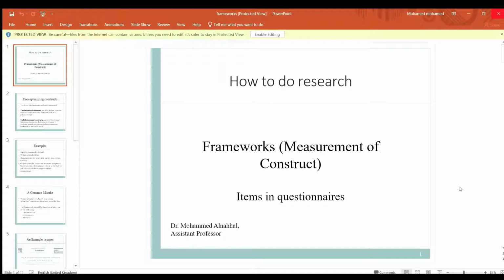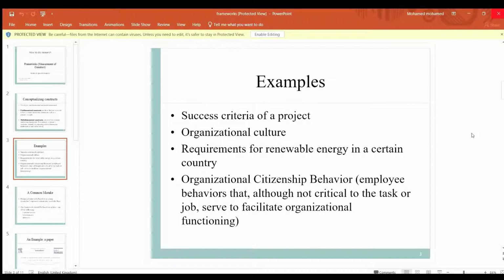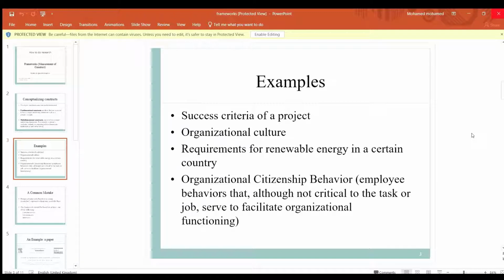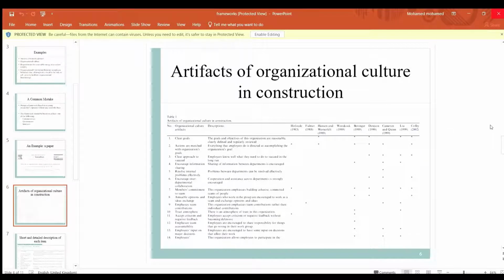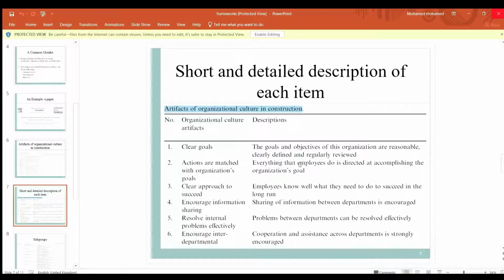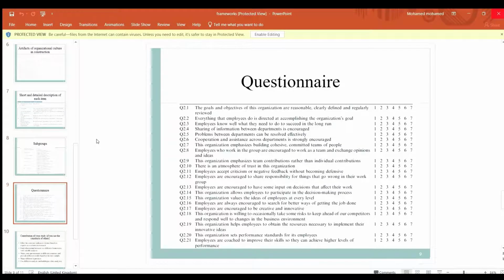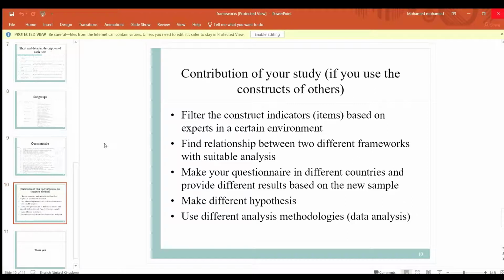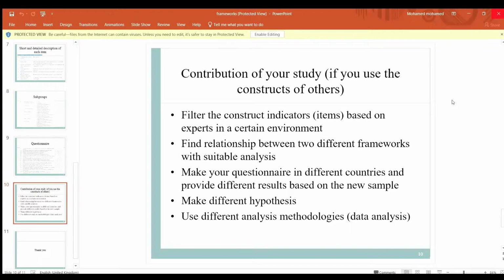Frameworks (Measurement of Construct): Items in questionnaires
How to design your questionnaire using the right items to measure the construct you need in the research paper